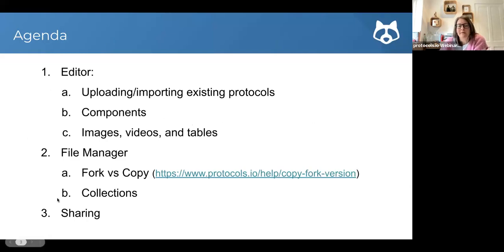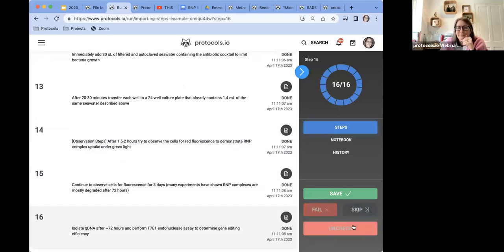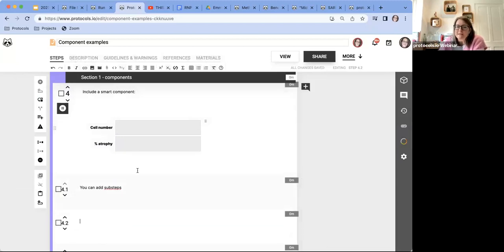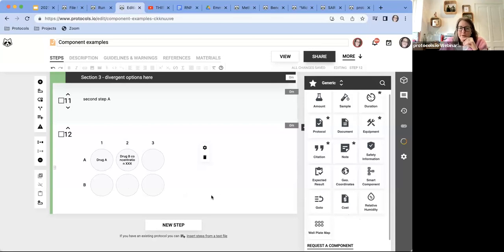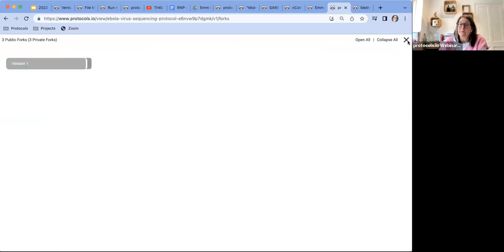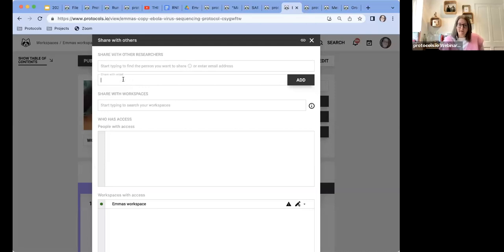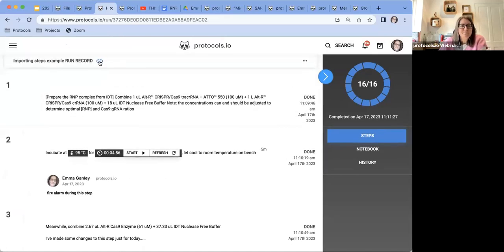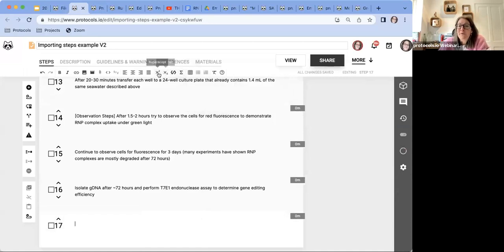Tips and tricks for protocols.io power users